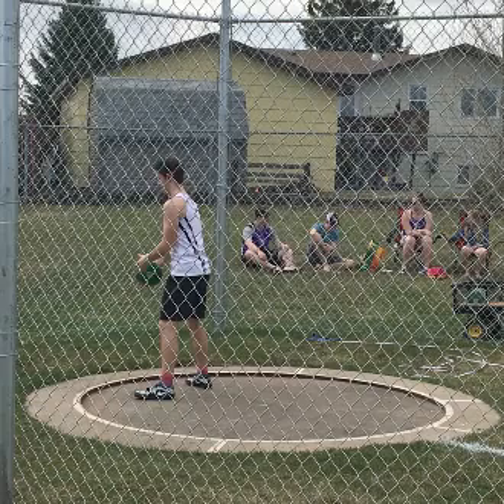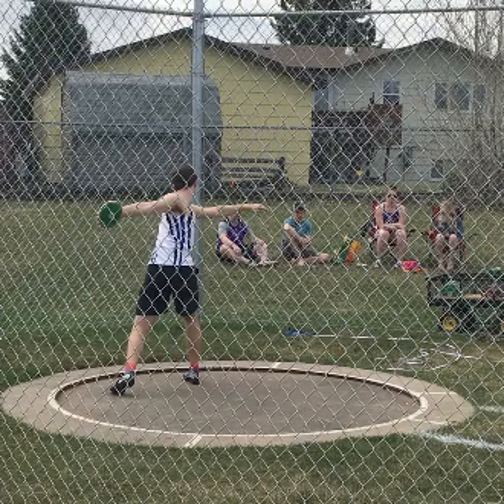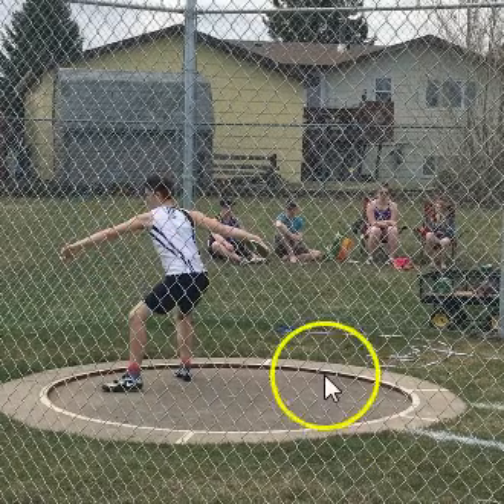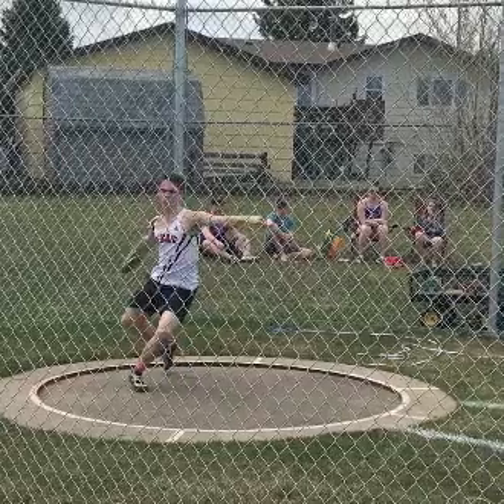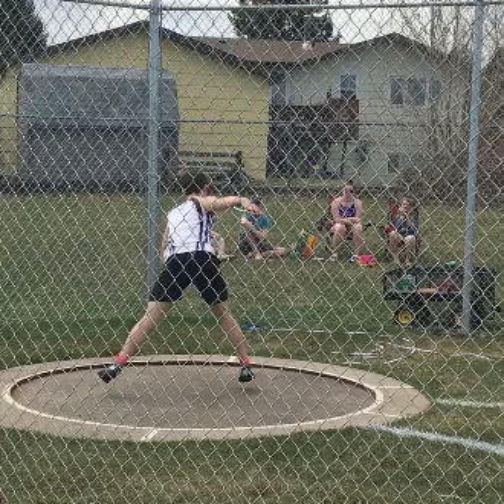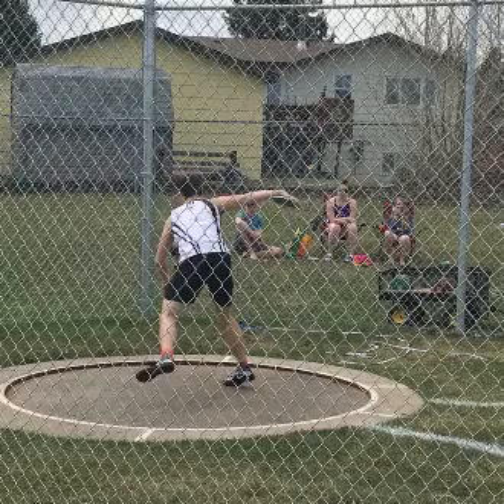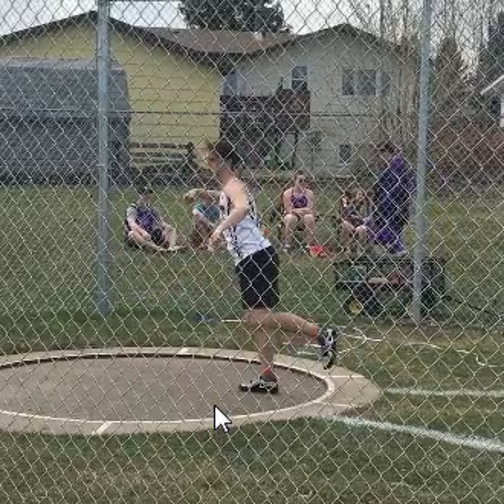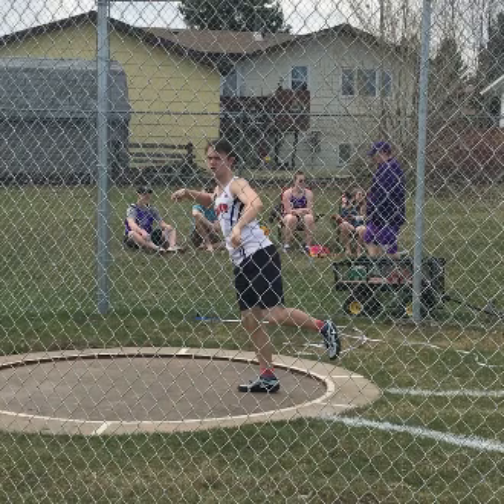Technical Analysis: Parker Allen (Discus)